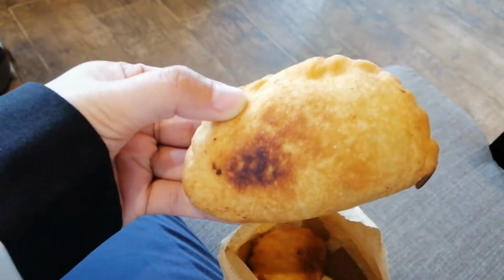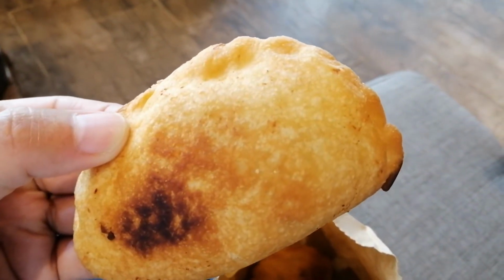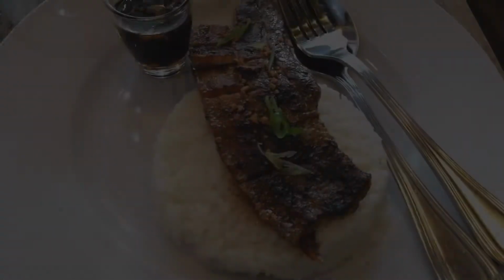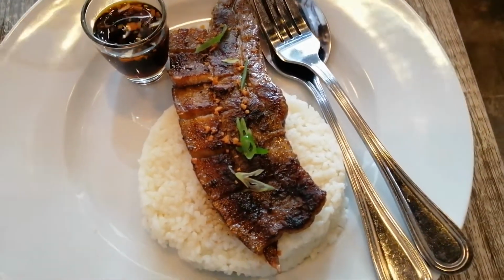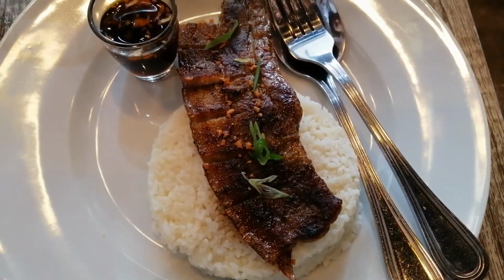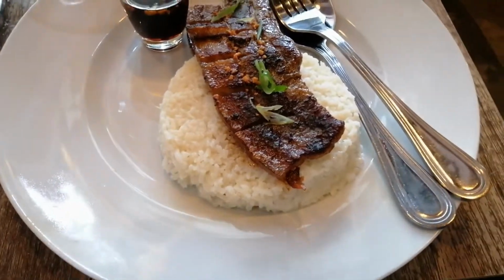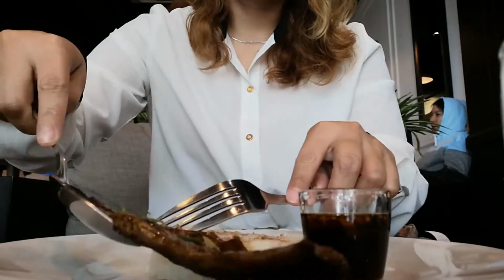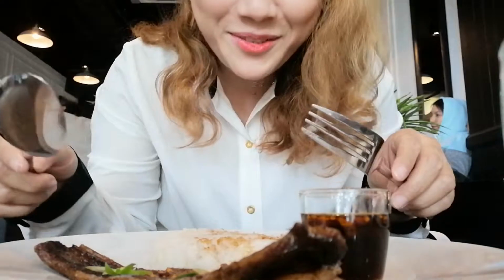URBAN CAFE Grilled Liempo and Empanada